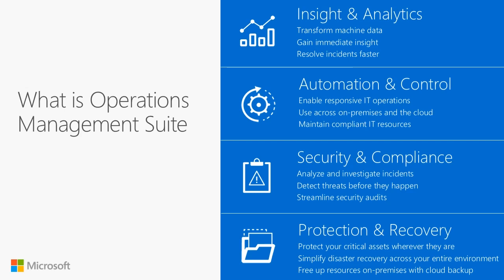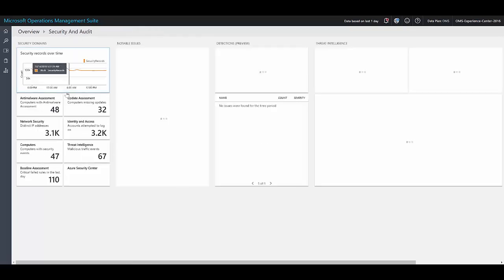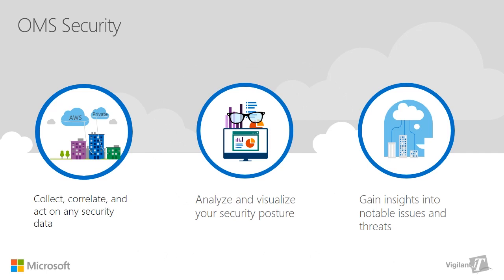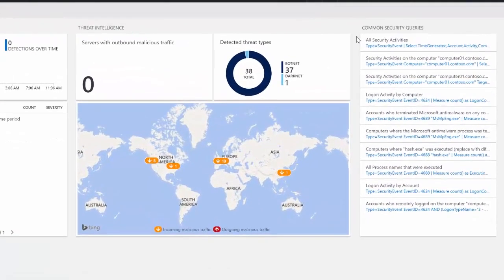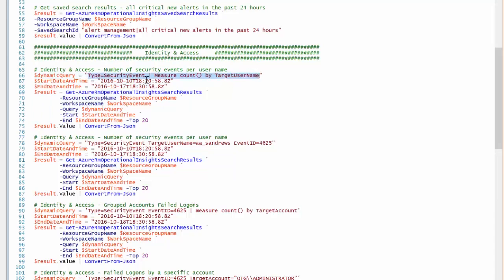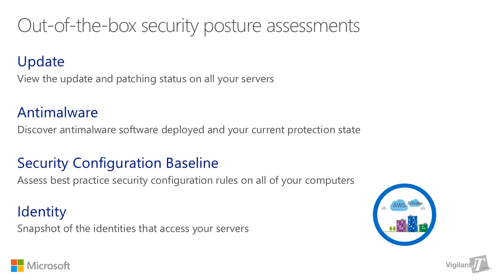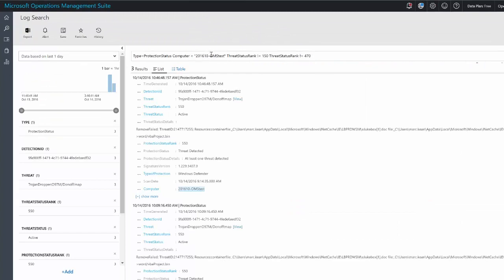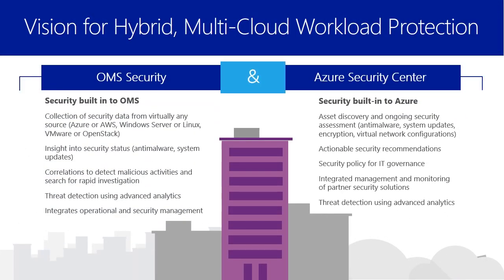OMS Security & Compliance - Webinar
In this webinar we have a mix of both an OMS Security & Compliance presentation and demos. We take a look at the overall Security aspect of OMS. We demo how to get data out of OMS using PowerShell using the OMS PowerShell module, we look at saved searches and we have fun with an isolated VM in Azure by running havoc and doing what users do by launching a whole bunch of dodgy attachments and executable files to see how quickly and what OMS does in response.